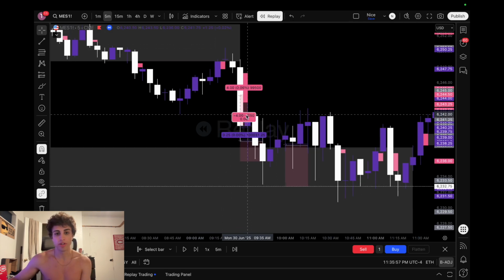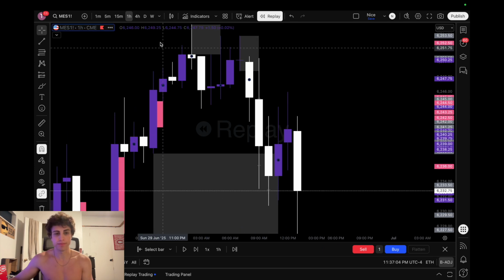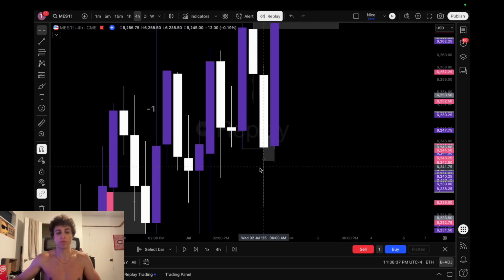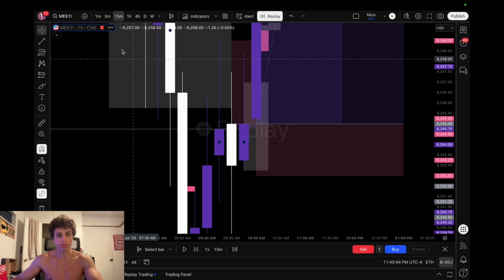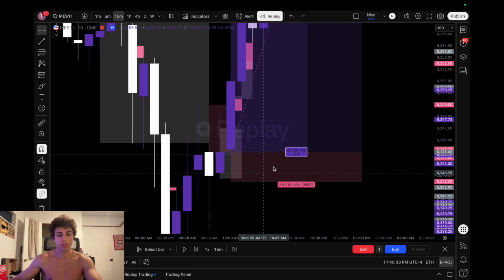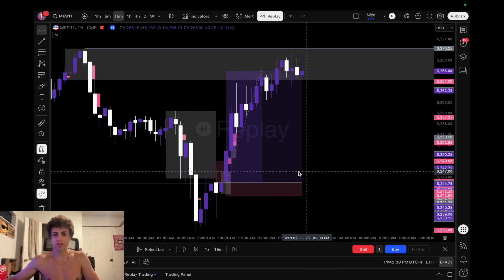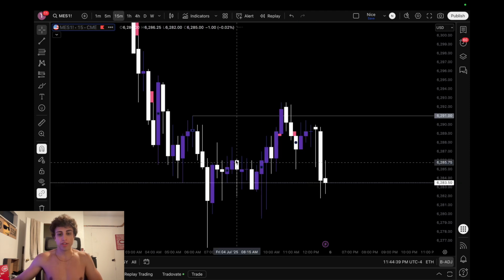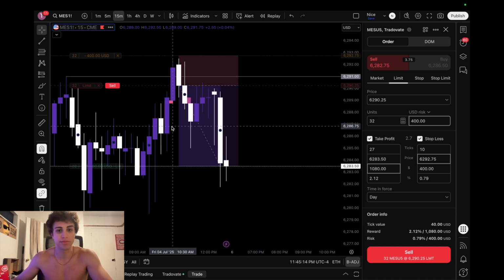How I made $3400 in 3 hours day trading - Trade recap 06/30/2025 - 07/04/2025